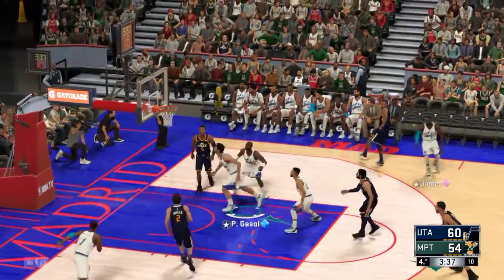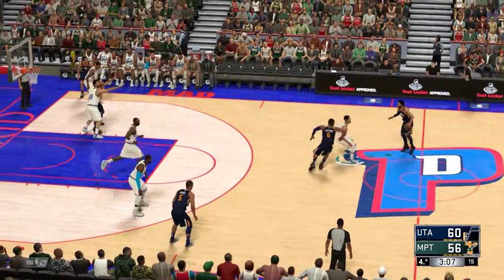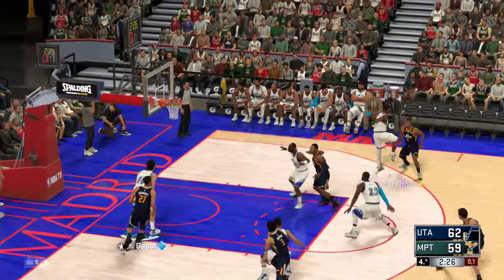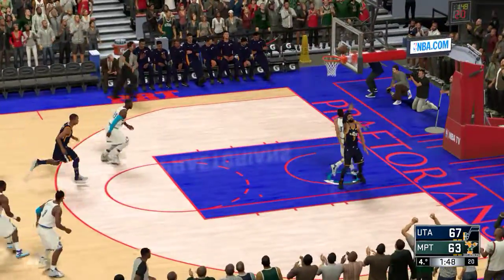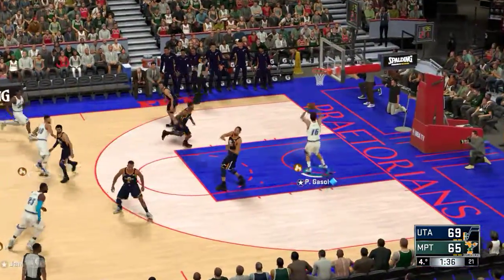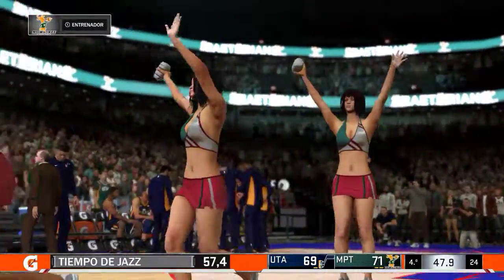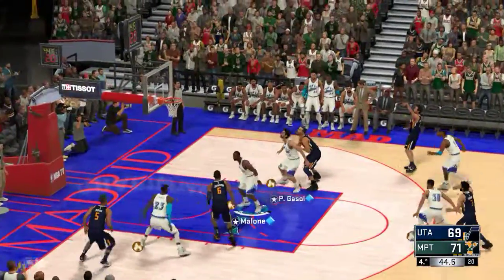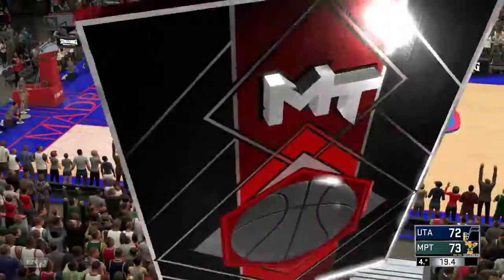Madrid Praetorians vs Utah Jazz (NBA 2K - My Team) - MSI GE73 8RF - 021XES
NBA 2K18 - My Team, Calendar mode

6 points down at the start of the 4th quarter vs Jazz

Specs:
MSI GE73 8RF 021XES
GPU: GeForce GTX 1070
CPU: Intel(R) Core(TM) i7-8750H CPU @ 2.20GHz
Memoria: 16 GB RAM (15.85 GB RAM libre)
Resolución actual: 1920 x 1080, 120Hz